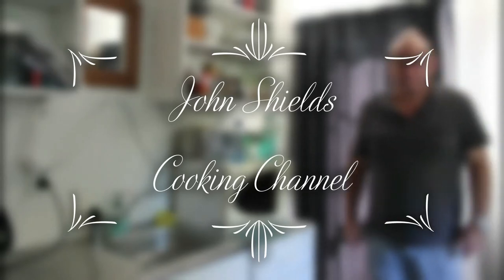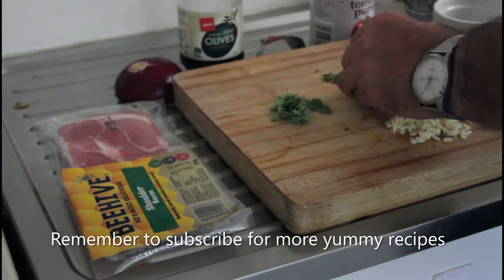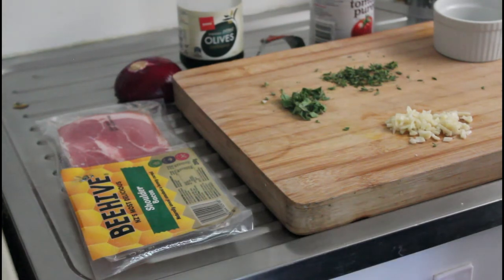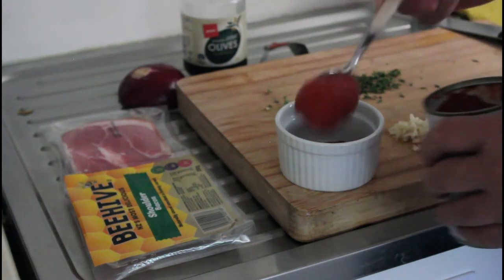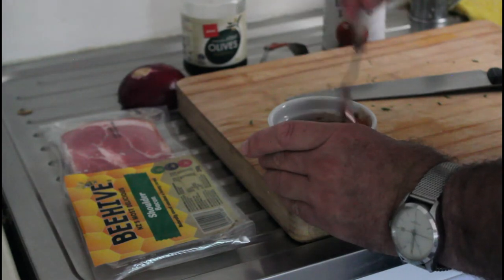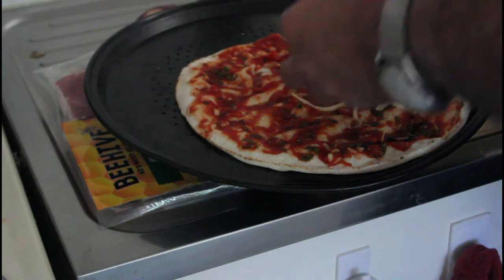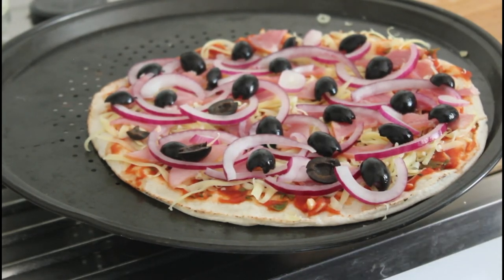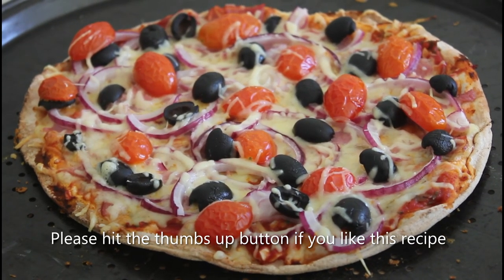How To Make The Best Pizza In 10 Minutes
Making a pizza in 10 mimutes is pretty easy when you have most of your ingredients already chopped up in containers in the fridge.  It also makes it super easy to make sandwiches and wraps as well. Don't load up your pizza two much and try to stick to 3 or 4 ingredients only. Use flavour pairings you know work already.  Cook for a short time on a high heat.  Keep you base thin so that the toppings are the focus of flavour.

1 x Jabal large lebanese bread
1 or 2 rashers Beehive shoulder bacon
14 - 16 Black pitted olives halved
1/3 Red onion very thinly sliced
10 angel cherry tomatoes halved
1 cup grated cheddar cheese
Handful of parmesan cheese
3 tbsp tomato puree
3 cloves of garlic chopped
2 tbsp fresh chopped oregano
2 tbsp fresh chopped thyme